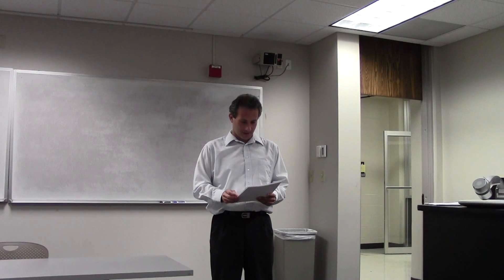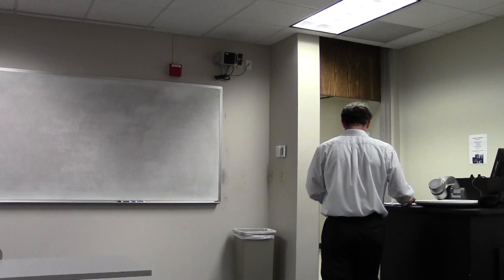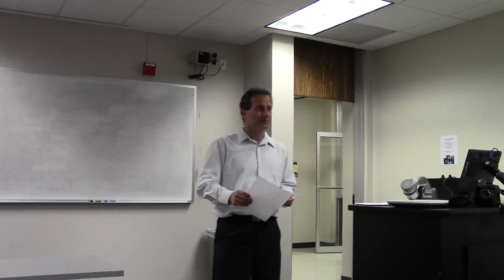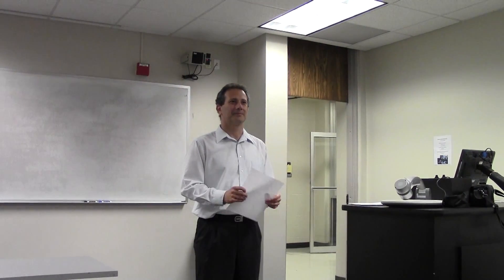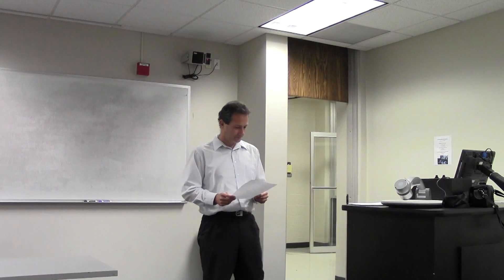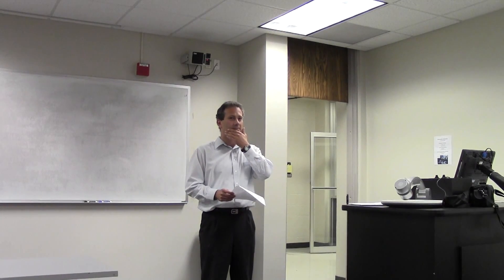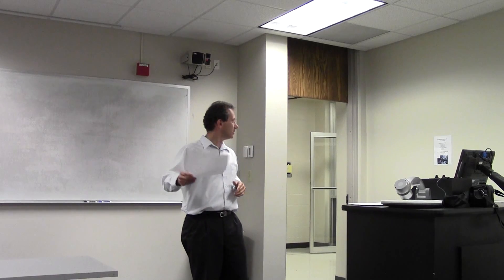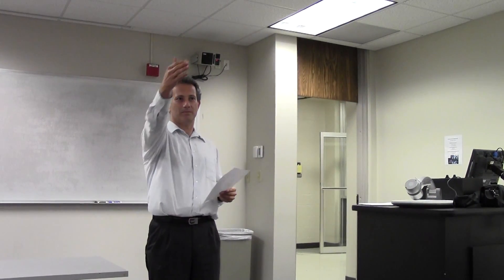Digital Communications - Outline